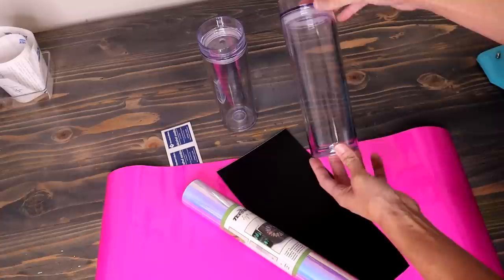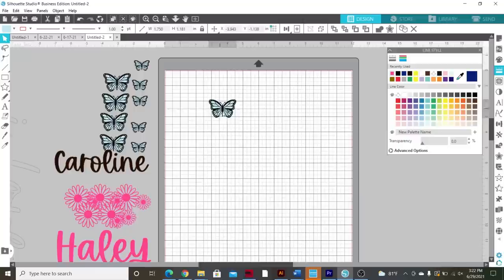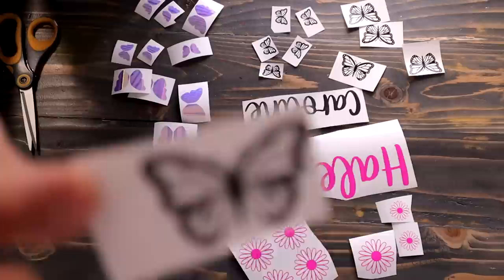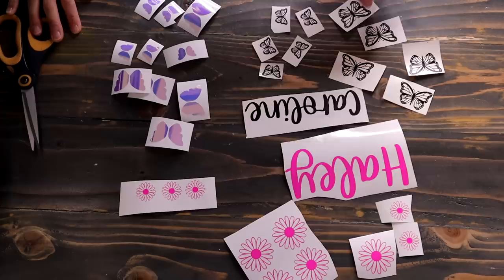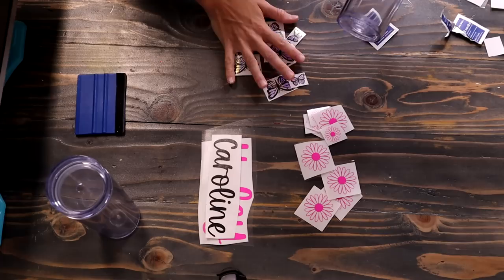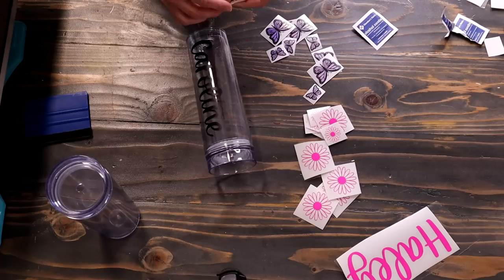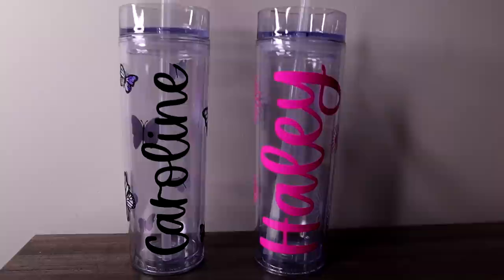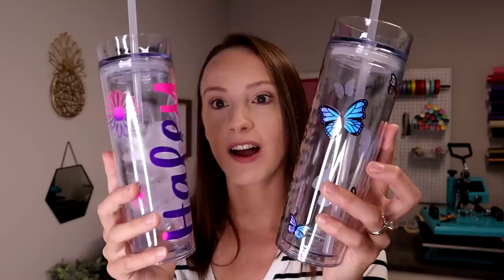Color Changing Vinyl Tumbler + Butterfly Holographic Tumbler| Craft With Me!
In today's craft with me video, I make two tumblers! One is a color changing vinyl tumbler, and the other is a butterfly holographic tumbler. The color changing vinyl changes from pink to purple when it gets cold. The holographic vinyl I used in this video is opal, and it is BEAUTIFUL in person! Hope you enjoy!

Here are the items used in this video:
-Maars 20 oz skinny tumbler
-holographic vinyl